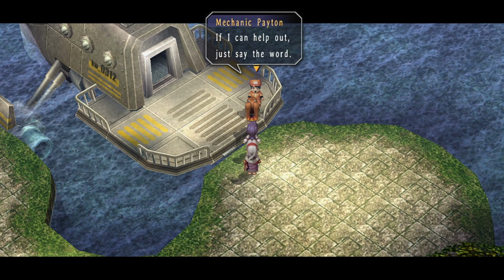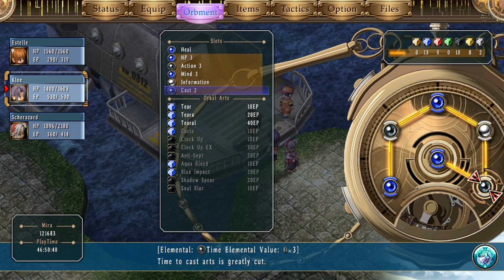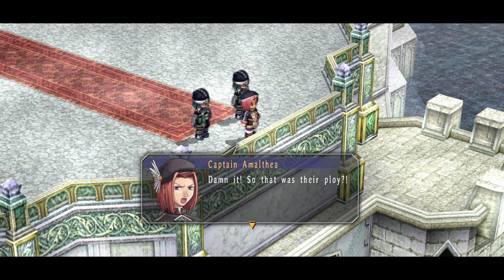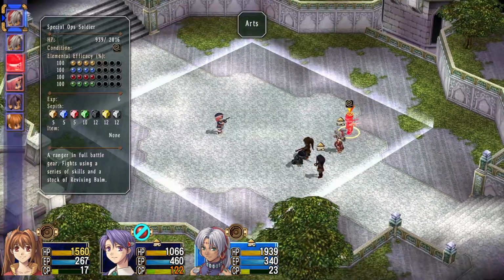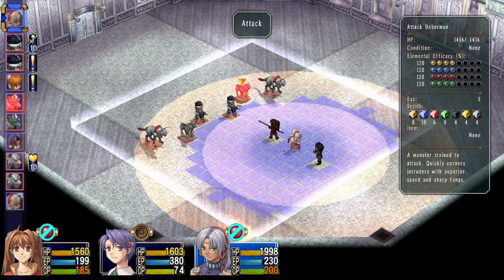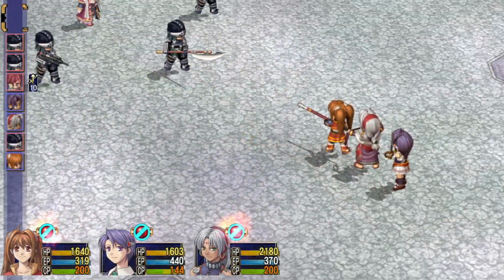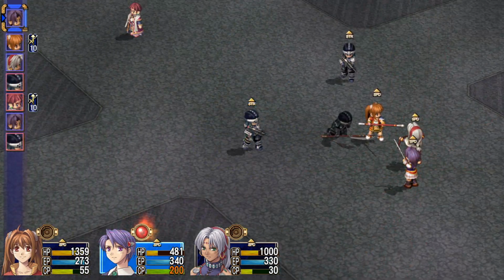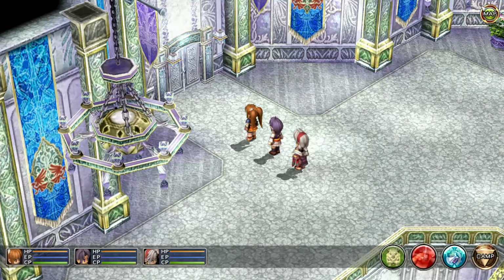Trails in the Sky FC: Final Chapter Part 16 - Storming Grancel Castle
It's time to rescue the queen!